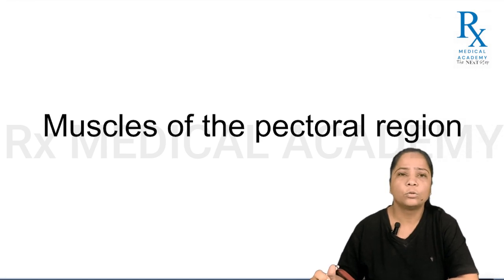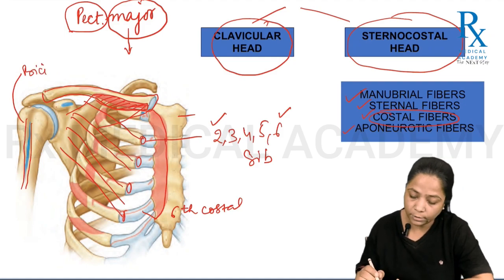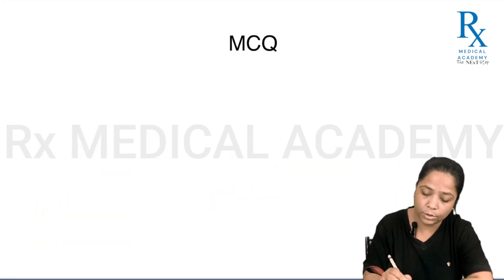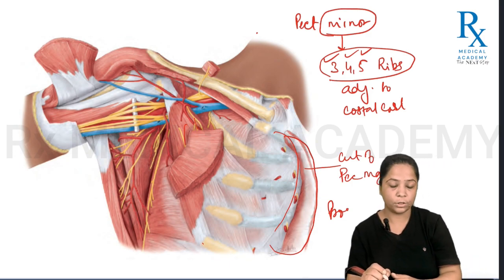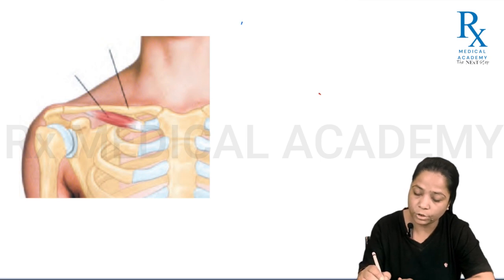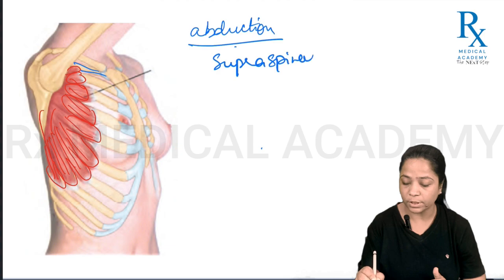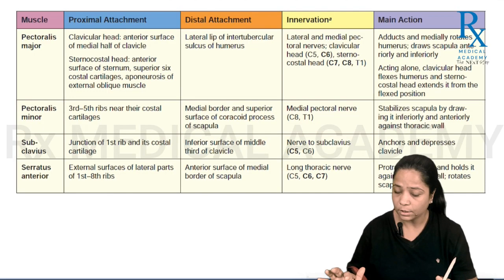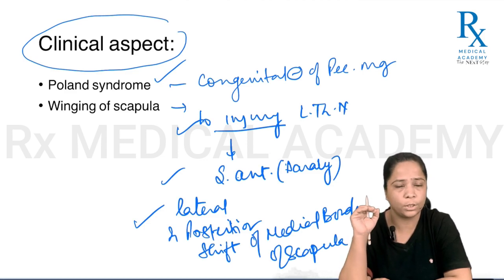ANATOMY-Muscles of Pectoral Region BY-Dr.Manisha